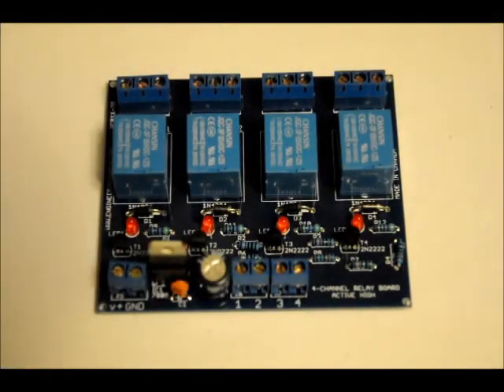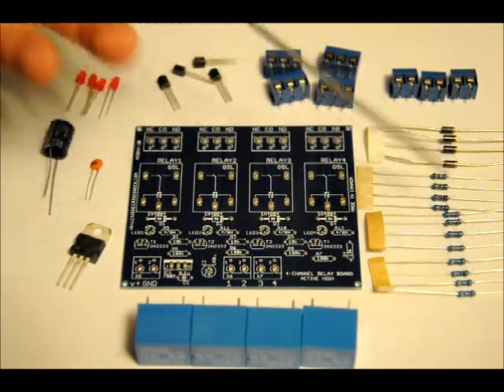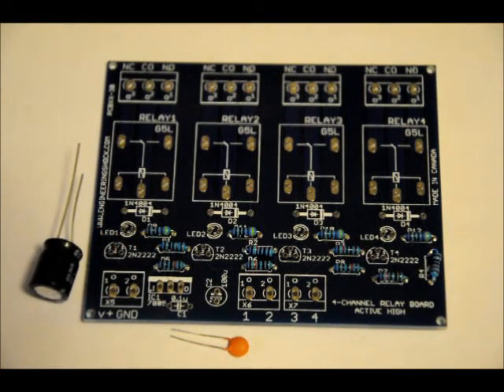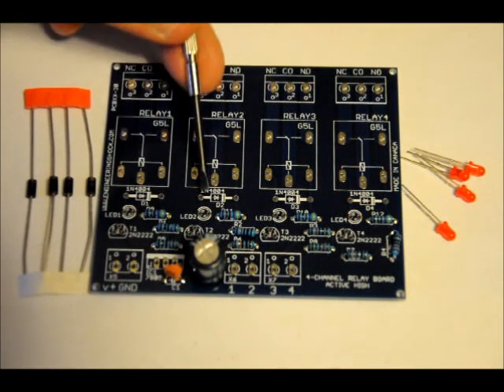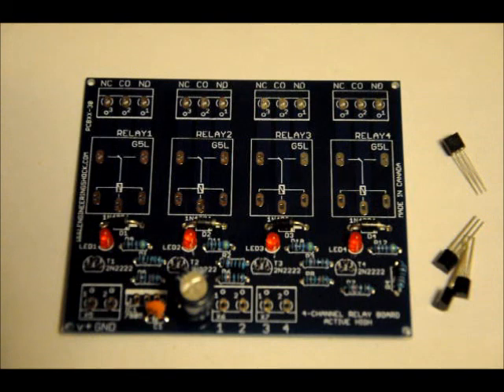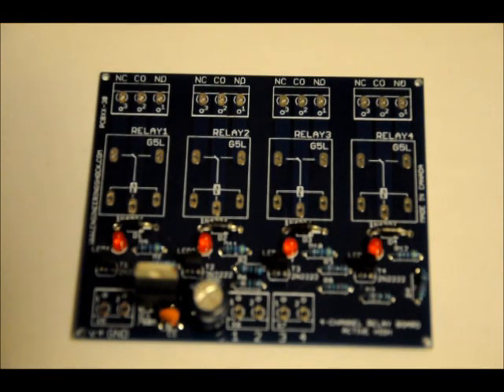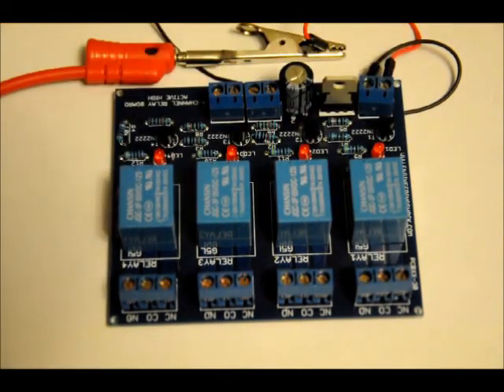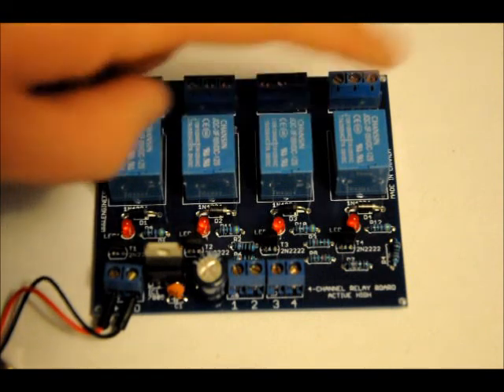4-Channel Relay Driver DIY Electronics Kit For Arduino